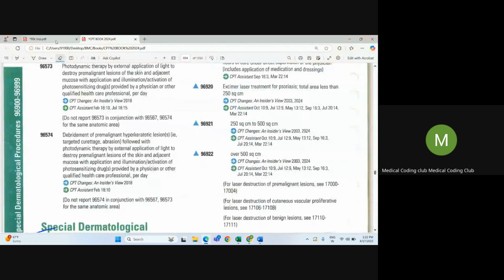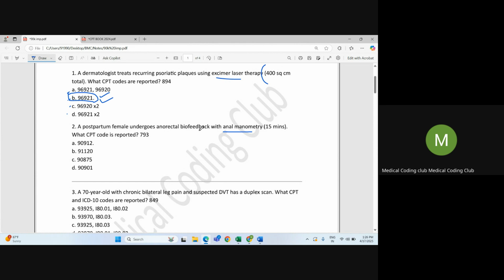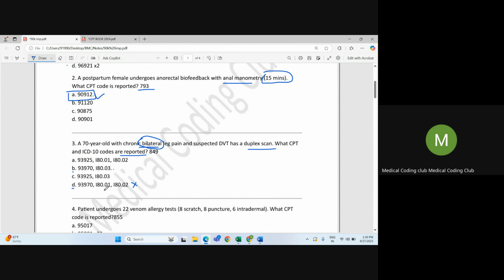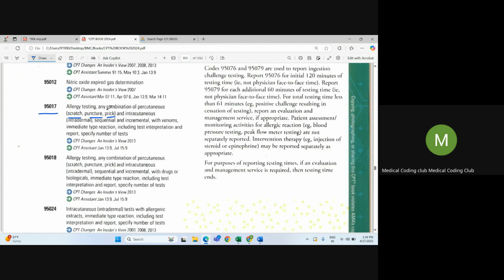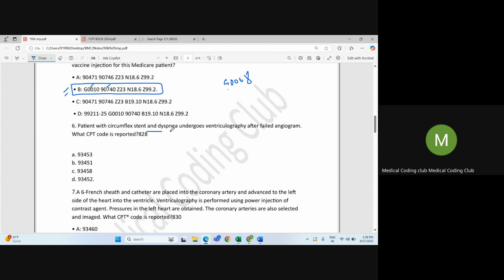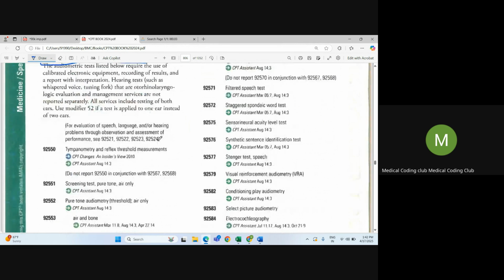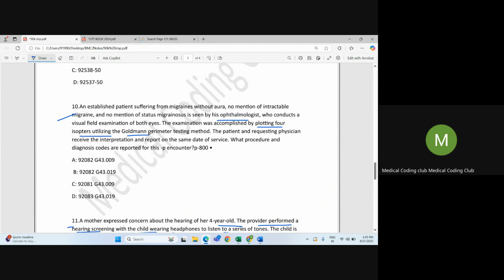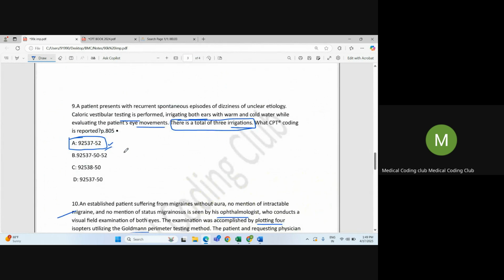2025 CPC Exam Important Medicine CPT questions Explained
📘 CPC 2025 MEDICINE CPT QUESTIONS EXPLAINED | Must-Know Procedures for Medical Coding Exam 📘

In this video, we break down IMPORTANT CPC EXAM QUESTIONS from the exam, focusing on the MEANINGS OF PROCEDURES and REAL-LIFE CONTEXT behind each CPT code scenario.

Whether you're a BEGINNER or getting ready for your exam, this guide helps you UNDERSTAND, NOT JUST MEMORIZE.

✅ WHAT YOU’LL LEARN:

What is EXCIMER LASER THERAPY for Psoriasis?

How does ANORECTAL BIOFEEDBACK with MANOMETRY work?

When to use a DUPLEX SCAN for DVT

Why and how we do VENOM ALLERGY TESTING

Special vaccine coding for DIALYSIS / ESRD PATIENTS

What is VENTRICULOGRAPHY and its CPT usage

Hearing tests like TYMPANOMETRY and PURE TONE AUDIOMETRY

How CALORIC VESTIBULAR TESTING checks balance

What is a VISUAL FIELD EXAM (GOLDMANN PERIMETRY) and when it's needed

🎯 PERFECT FOR: • CPC EXAM ASPIRANTS (2025)
• Anyone who wants to know WHY each procedure matters in CPT CODING

💬 Drop your doubts in the COMMENTS — I REPLY to every CPC query!